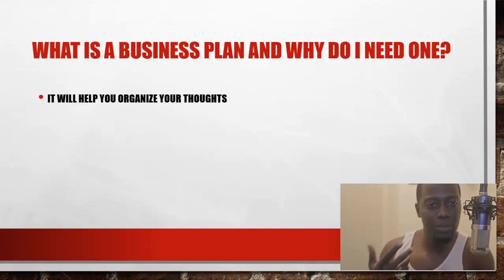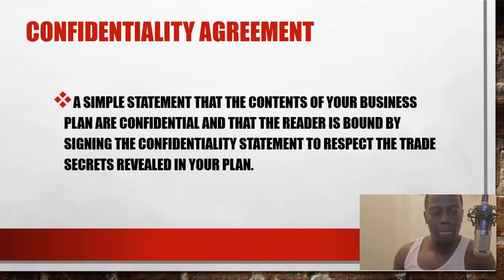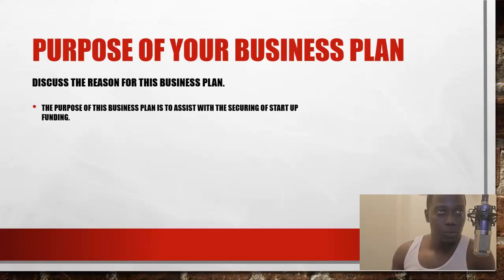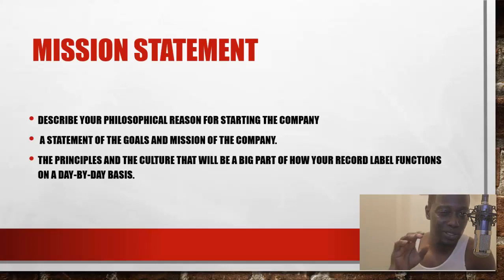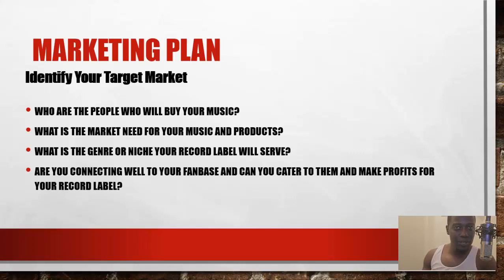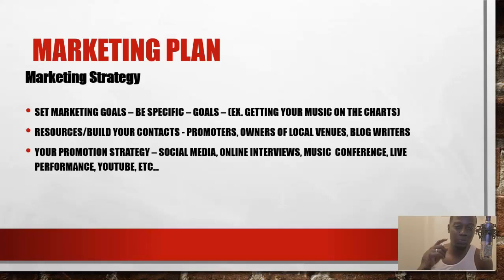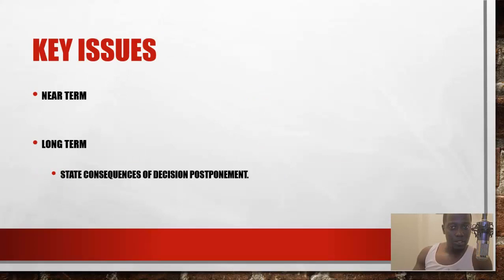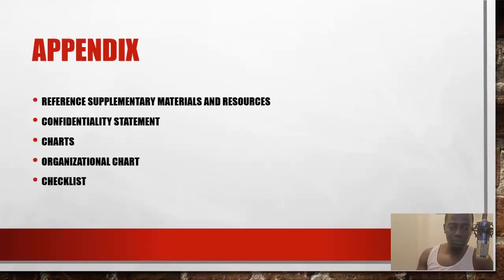How To Start a Record Label - Creating a Business Plan Part 2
TBuild Your Own Empire In The Music Business

My name is Jae Preme. I was just like you. Working for a boss, instead of being one. I had a passion for music, like you, and knew what my dream was but didn't know how to make it a reality. After a lot of hard work, I realized my vision and now own my own record label.

I have another passion, helping others. I followed my dreams, but spent countless hours researching, failing through trial and error with no real guide to help me. Now, I'm passing what I have learned on to you.

Create, Like a Boss
You're here because you love music you want to make money from your music, and you want what the great entrepreneurs in the music business have. A Music Business empire. Artists like Tech N9ne, Master P, Nipsey Hussle, Jay-z, Dom Kennedy, and a host of others have all seen independent success with their music. It’s possible for you also and I'm going to show you how to get started on your journey.

So, why this course out of all the courses out there on starting a record label?

Real simple! Everything You Need, One Course
You may be saying to yourself, "I don't know anything about the Music Business." This course compiles everything you need to know to start from scratch with no prior experience. Starting with the basics and providing you with the step-by-step instructions that I would have loved to have had myself when I started.

Some of the information in those other books and courses are great, but a lot of it is so outdated. This is the digital age baby!! Most of that information that you get from other courses apply to brick & Mortar record label startups. In these times you can legitimately start a digital record label with way less money than you had to back in those times. The cool thing about it is you can do it right from home. This course is geared toward the digital age and provides tons of online links to sources you will need to utilize. This saves time on doing all the searching yourself online.

If you are an artists like myself, the music business is wide open for us these days. No longer do we have to hope, and wish, for a record deal. Now I’m not saying getting a record deal is a bad thing at all, but why not at least make an attempt at doing it yourself and then reaping all the benefits in the long run?

If you are looking to sign to a label I would suggest you sign to a strong independent record label who is applying the business strategies and techniques that I am going to share with you in this course.

I’m going give you all the information you are going to need to start your digital record label, but if you don’t apply it, years will go by and you will still be a dreamer in the same position you were in five years ago.

Oh, and another thing, I can’t guarantee your label will be successful because if your music sucks, or your artist music suck, you are going to have a hard time no matter what genre of music you’re in.

So what is it that you are going to learn in this course you ask?

    Business setup
    Releasing your music on iTunes and other digital music platforms
    How to register your songs to make money from publishing
    Marketing and promotion
    Recording a project and what you need to get it done yourself
    Ways to make money from music placements
    Shooting your own music videos
    All the extra stuff you won't find from a Google search

Stop Dreaming, Start Doing
The secret to success isn't about luck. Successful people create their own luck. They seek out the resources they need to get things done. They put in the time and work. They get out there and do it. You have a dream, get out there and live it!

If you are lazy, unmotivated, lackadaisical, spoiled, or just a negative person this course is not for you. You at least have to be first willing to change your mindset, attitude, and the way you look at life.